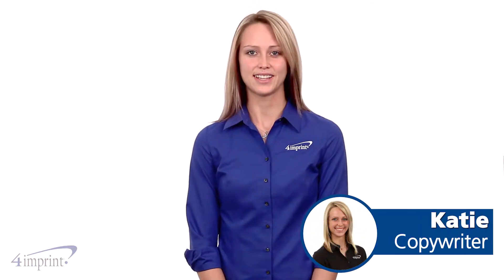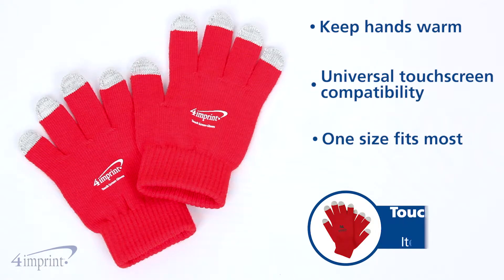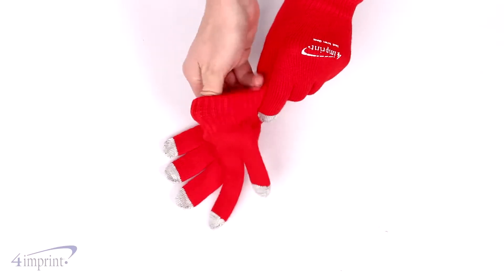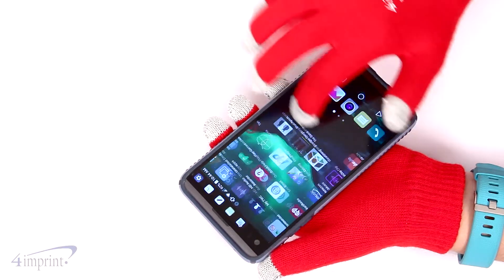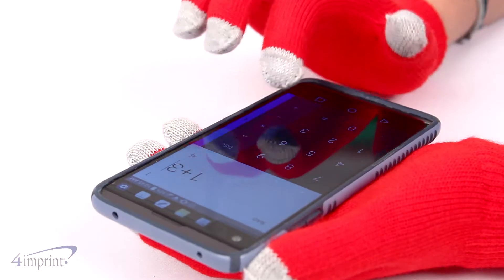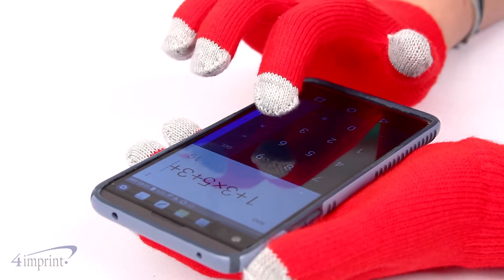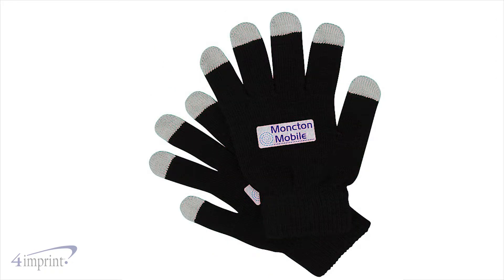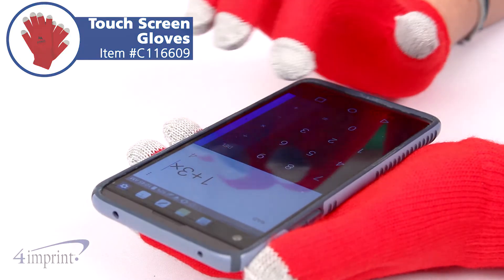Touch Screen Gloves - Custom Gloves by 4imprint Canada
Keep your gloves on in the winter when you need to check email or scan inventory. Conductive fibres on each finger of these acrylic texting gloves provide universal touchscreen compatibility. These custom gloves make it easy to interact without leaving messy fingerprints or smudges. Solid coloured gloves with contrasting colored fingertips make a good match for any wardrobe. These gloves are one size fits most from child to adult. Your price includes either a one-colour or full colour imprint on the top of both gloves.